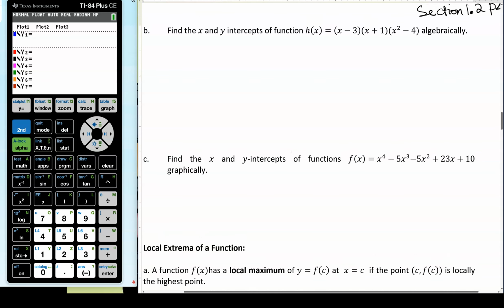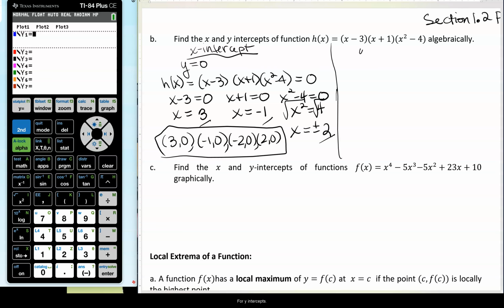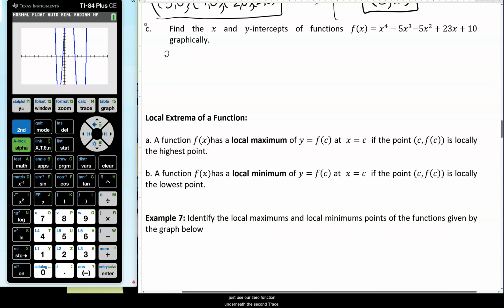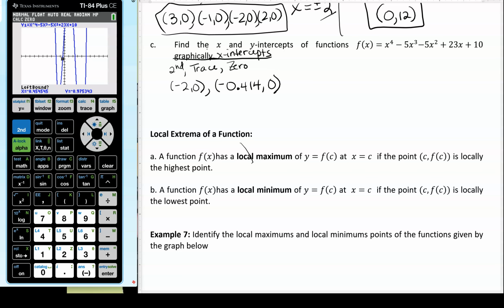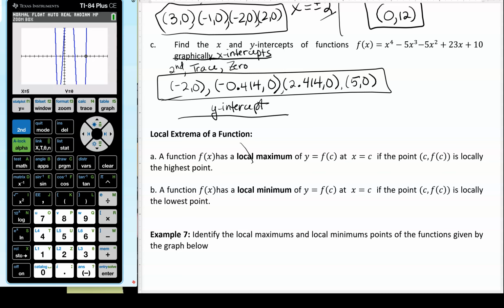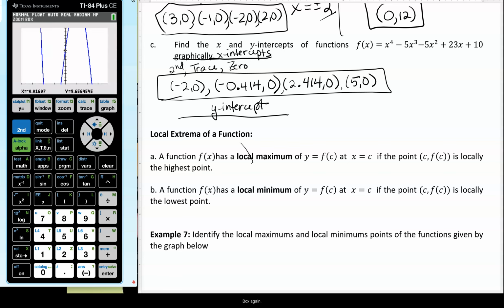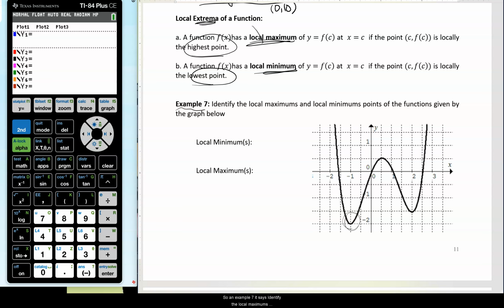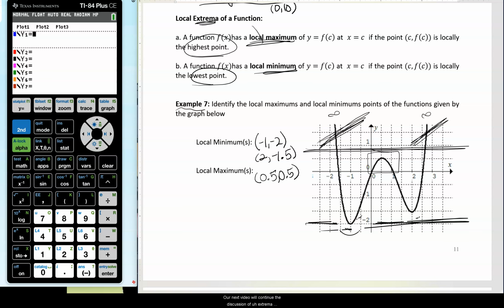College Algebra Sec 1.2 - Part 4